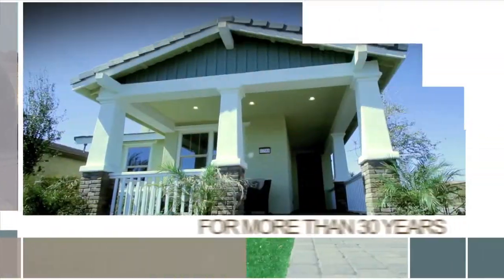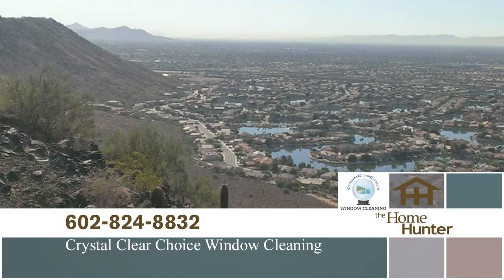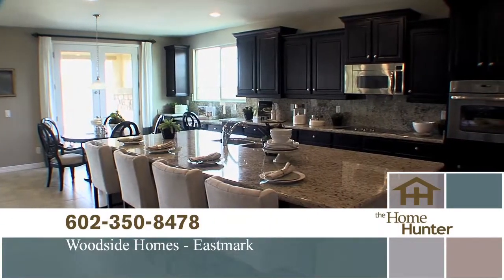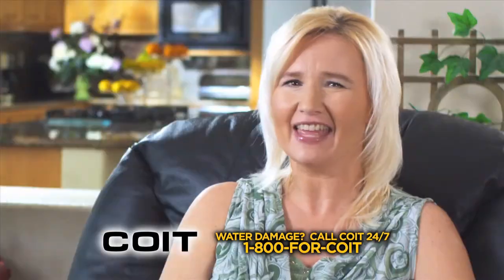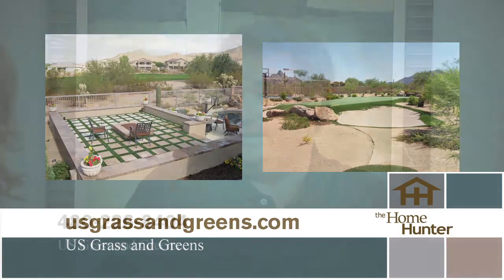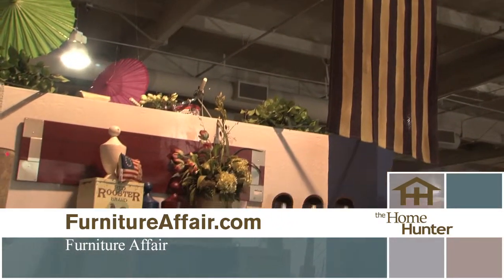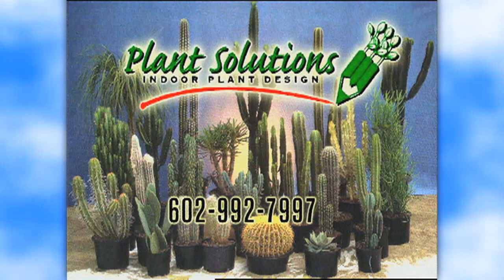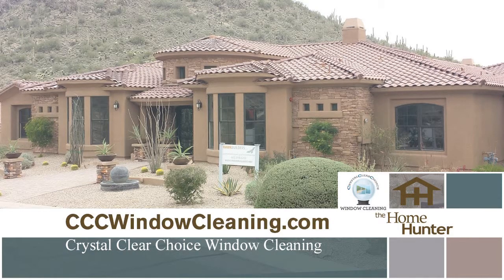Home Hunter January 12th, 2014